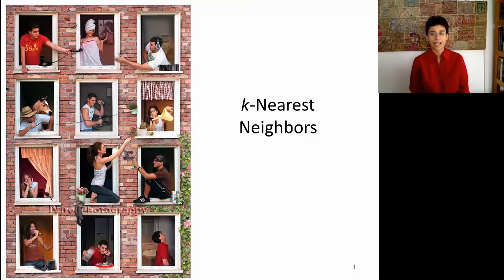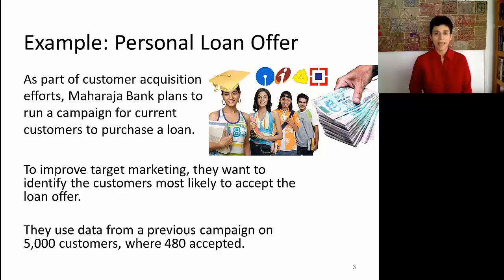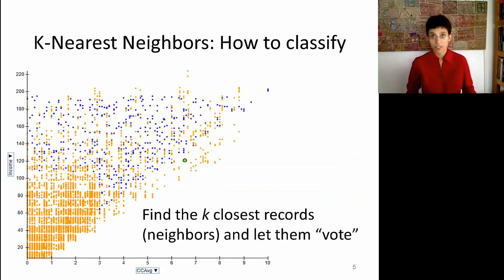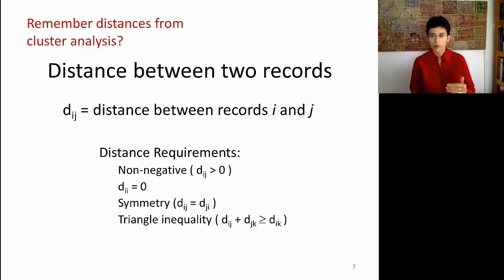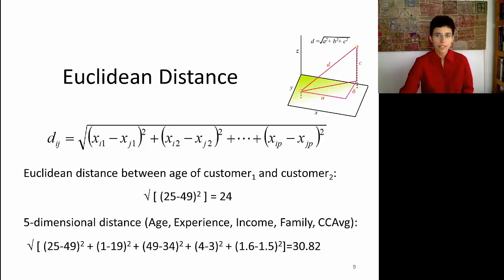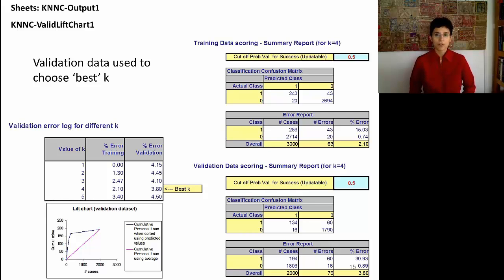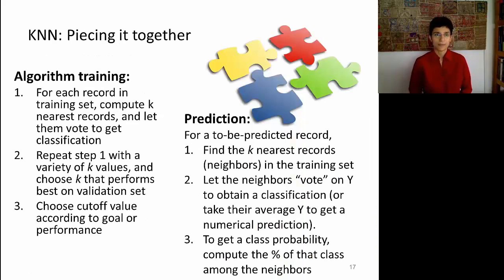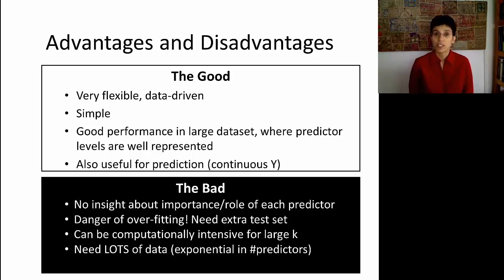BADM 7.1 K-Nearest Neighbors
The k-NN classifier; Using k-NN for prediction

Here is the complete list of the videos:

• BADM 1.1: Data Mining Applications
• BADM 1.2: Data Mining in a Nutshell
• BADM 1.3: The Holdout Set
• BADM 2.1: Data Visualization
• BADM 2.2: Data Preparation
• BADM 3.1: PCA Part 1
• BADM 3.2: PCA Part 2
• BADM 3.3: Dimension Reduction Approaches
• BADM 4.1: Linear Regression for Descriptive Modeling Part 1
• Neural Networks: Part II
• Discriminant Analysis: Statistical Distance (Part 2)